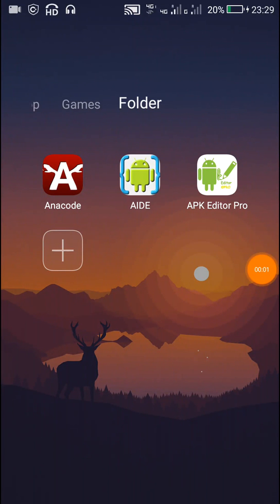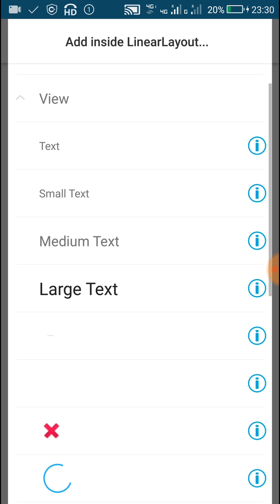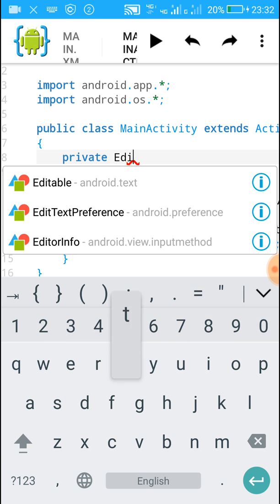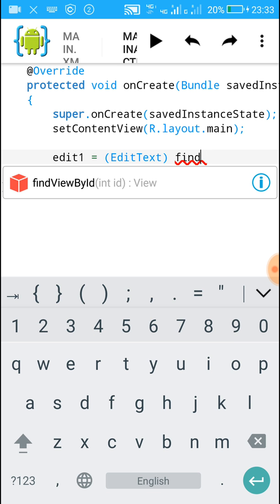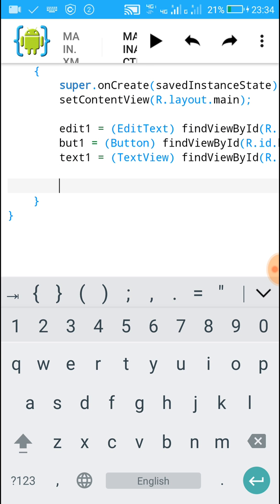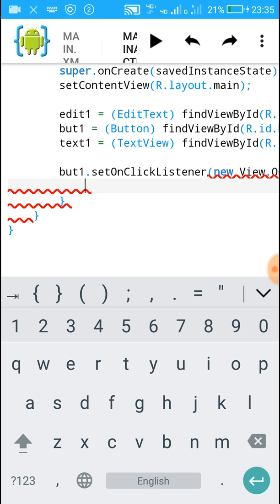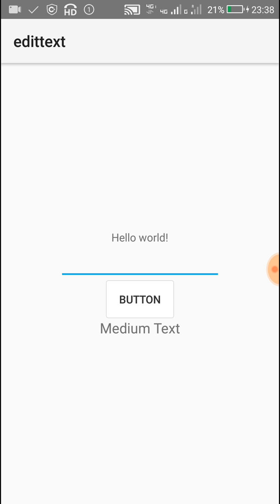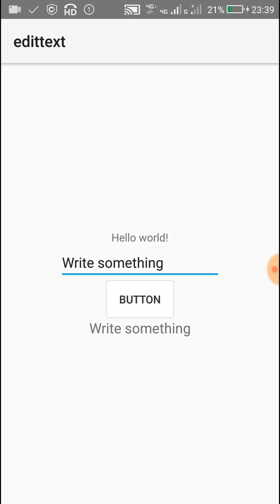AIDE: Edittext, TextView and Button Click tutorial in android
This video is a simple tutorial on adding EditText, TextView and Button widgets in Android project. The video is created on AIDE app and is meant for beginners in Android.